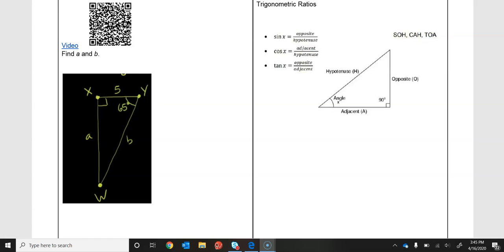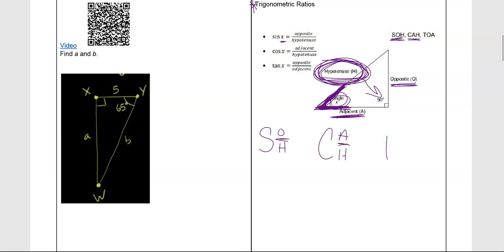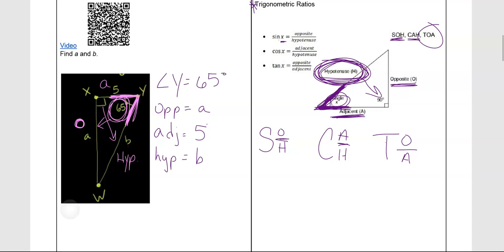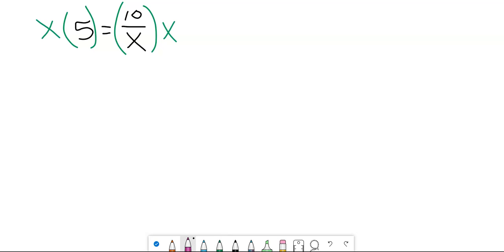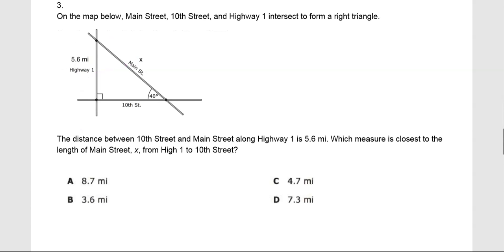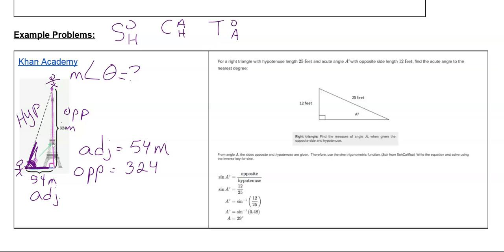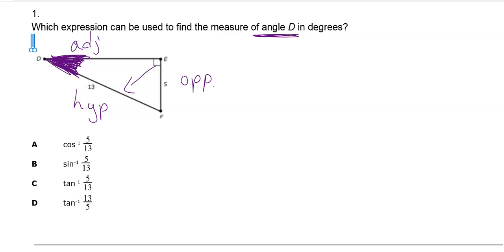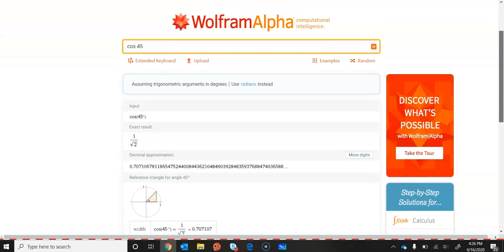Week 4 examples